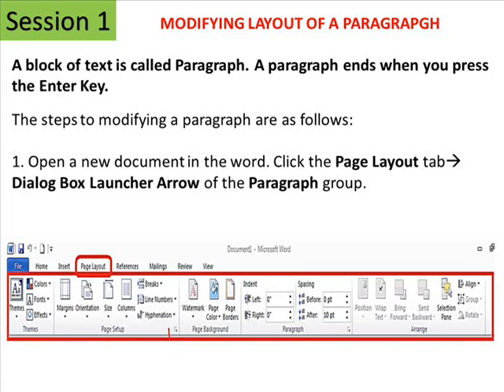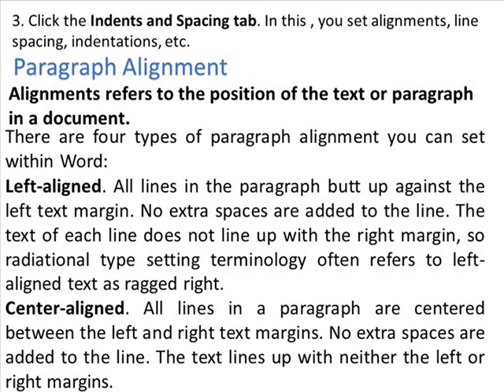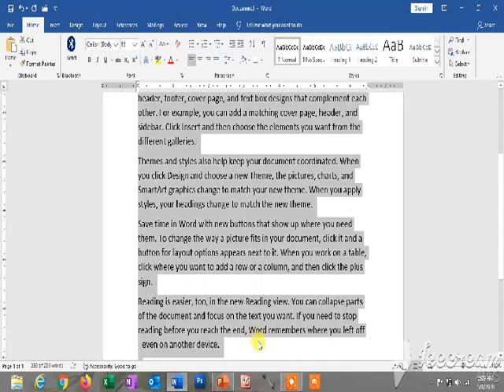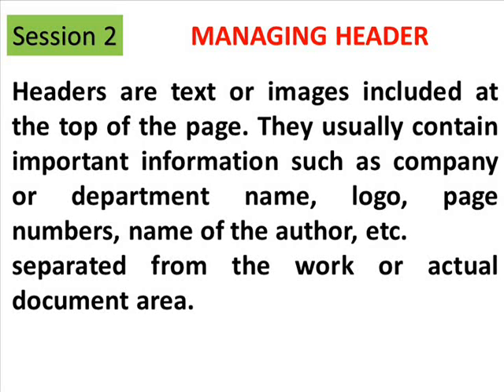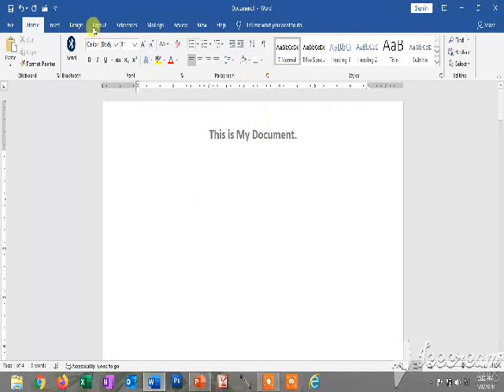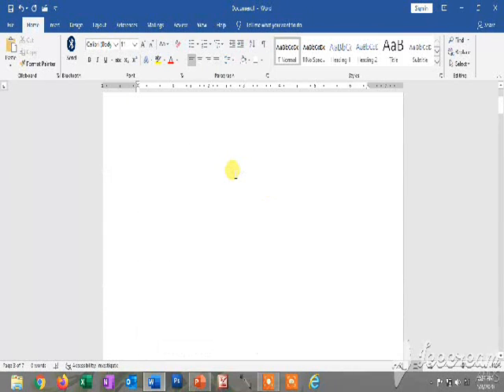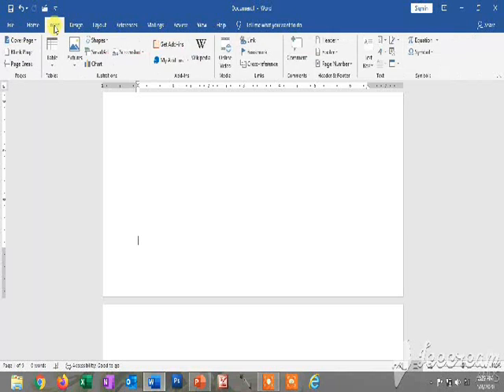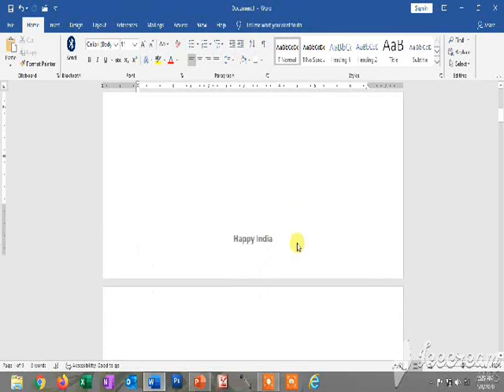Class 10 Chapter 6 : Word Processing (Intermediate)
Session 1 to 3